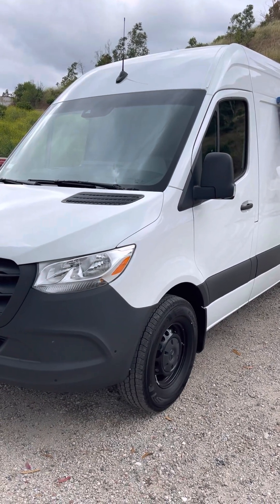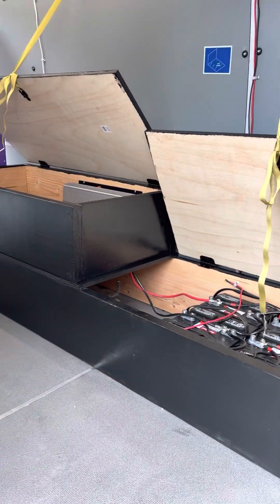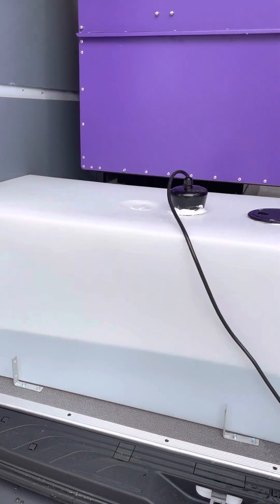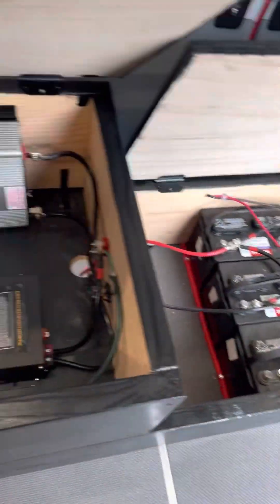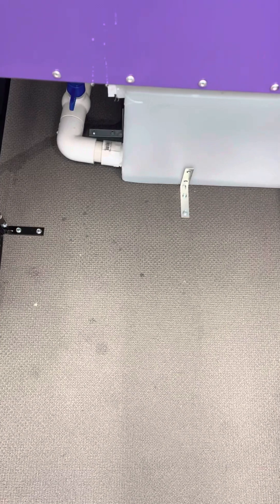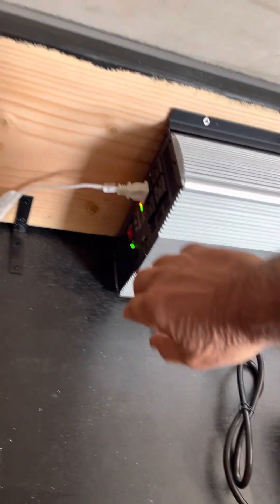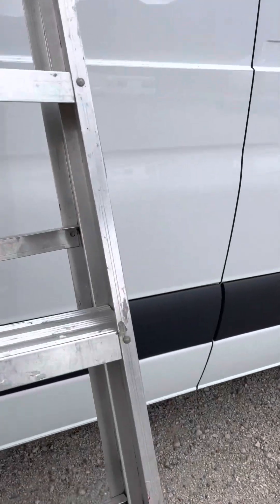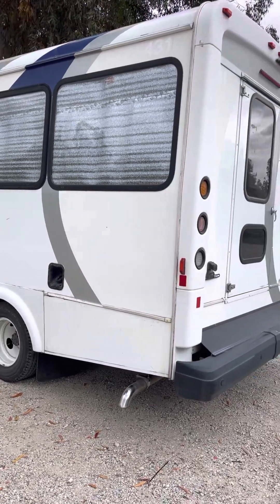Grooming Van Conversion by George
I am George and will convert your van, mini bus, Ford Transit, Mercedes Benz, and so on. I convert mobile grooming vans and mini buses.